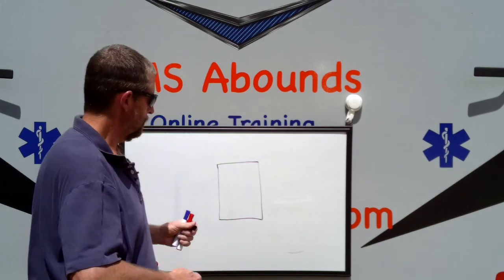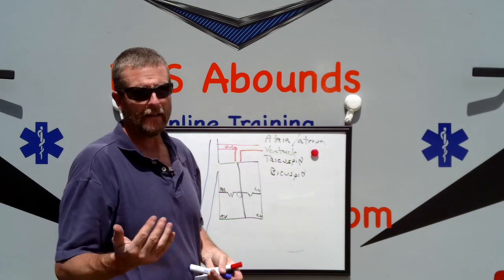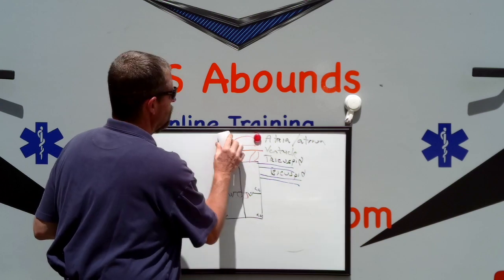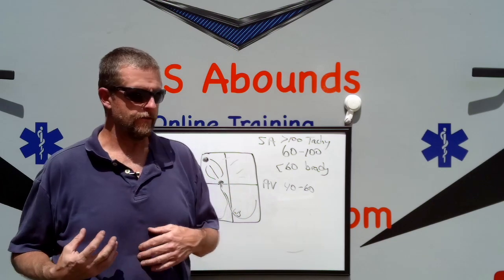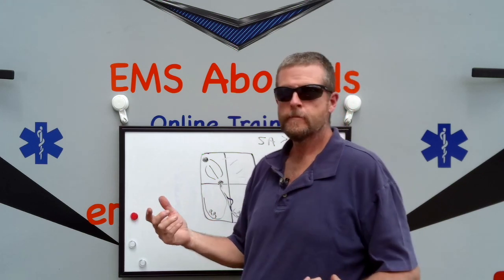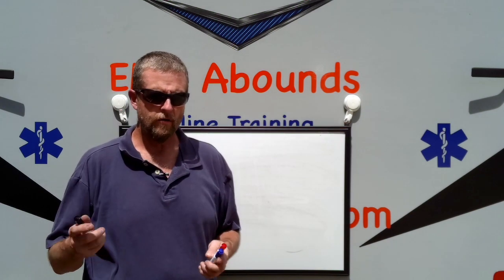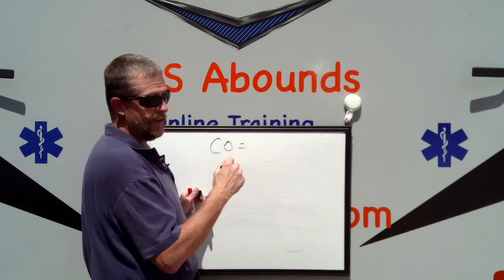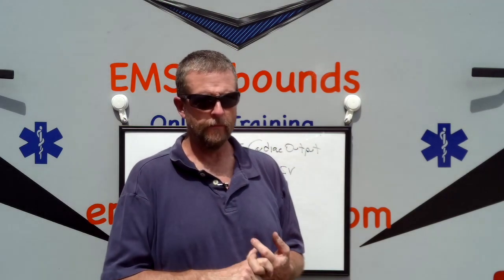Cardiovascular Review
This is Cardiovascular Review.  We will be reviewing the basic A&P of the cardiovascular system.  Over the next few weeks we will dive in it's pathophysiology.  This video is 35 minutes for CEUs.